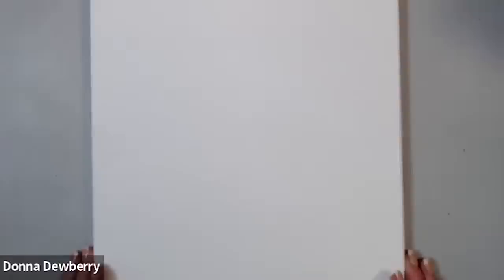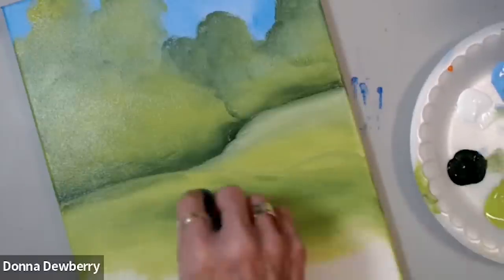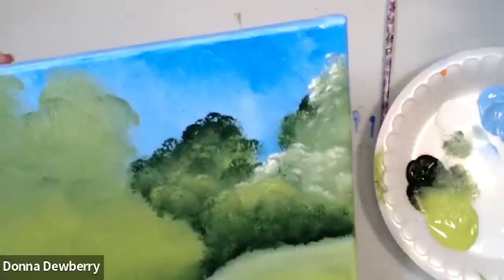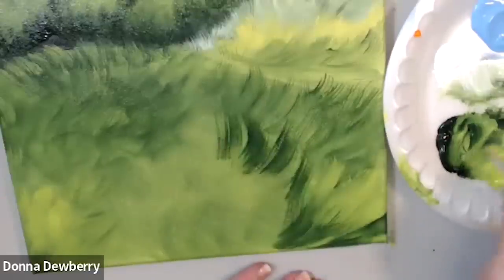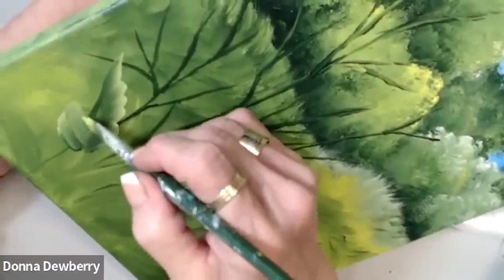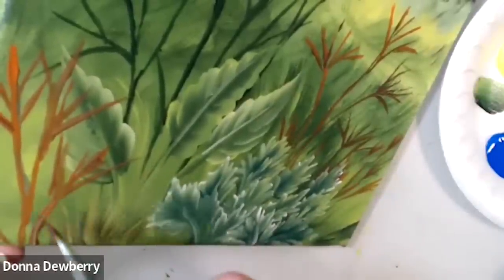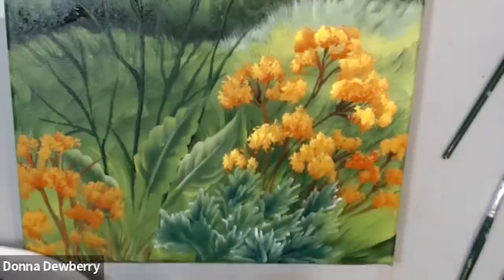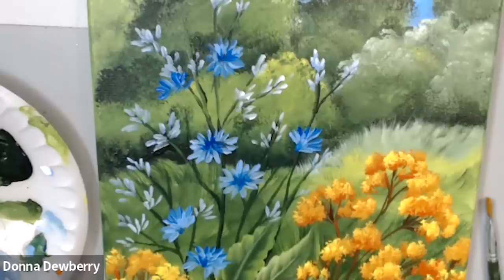Learn to Paint - One Stroke Advantage With Donna - Cornflower Field Landscape | Donna Dewberry 2022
For my One Stroke Advantage Membership - a quick and easy landscape design full of colorful flowers.